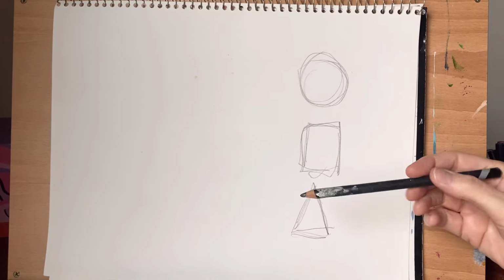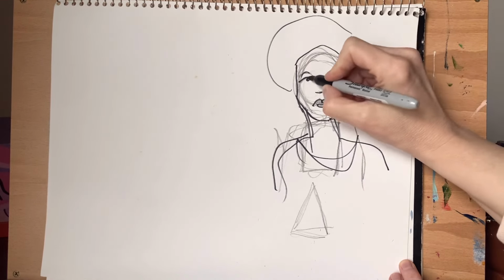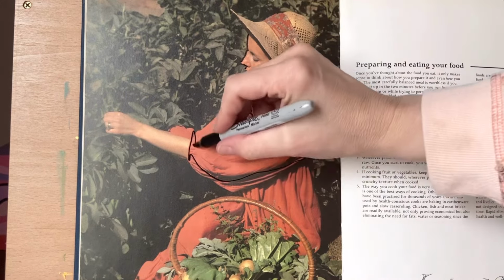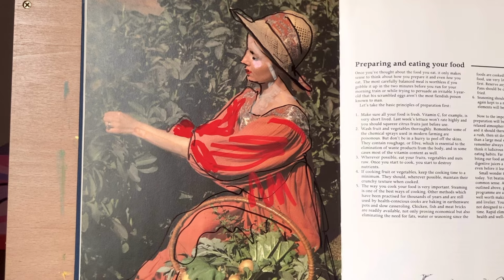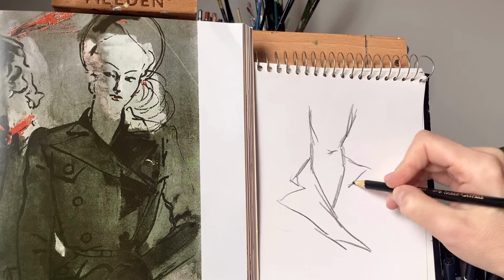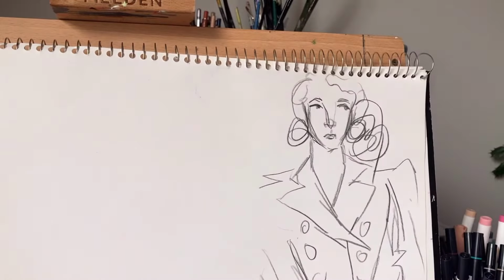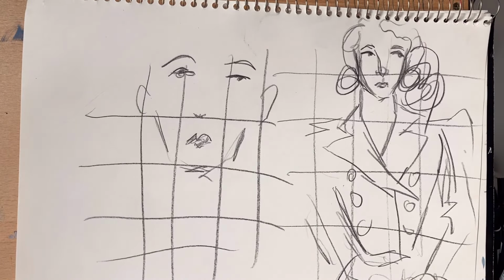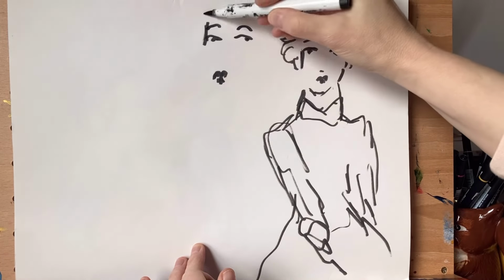DRAWING FOR BEGINNERS: Learn to draw with these 4 easy tips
How to start drawing for beginners. In this video I show you easy 4 ways to begin drawing and walk you through step by step how get started!

From basic sketching supplies to different ways to practice and improve your sketching skills, this video is for anyone looking to begin and for new ways to practice.

✨  Photos from behind the scenes of my art studio, digital downloads and more:

✨  Leave a comment:
Like or comment on my video (I reply to comments!)